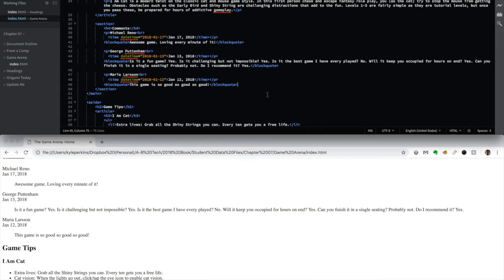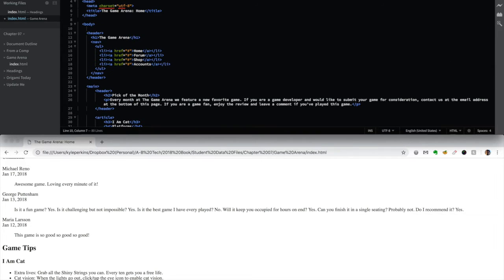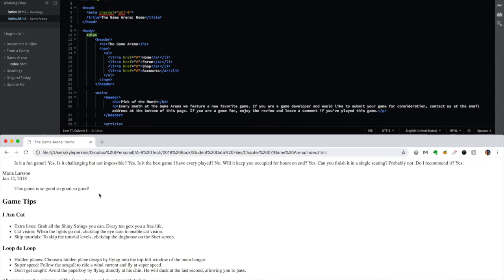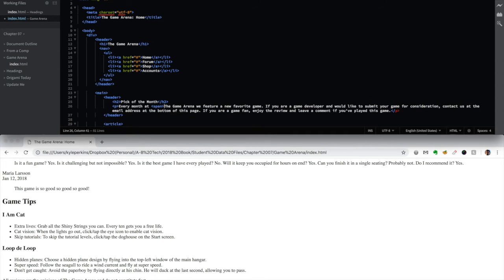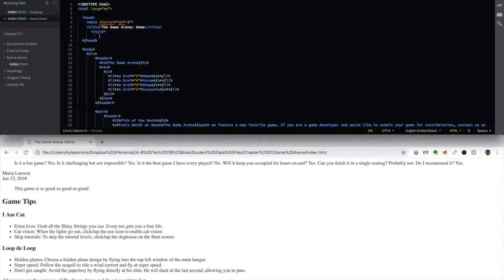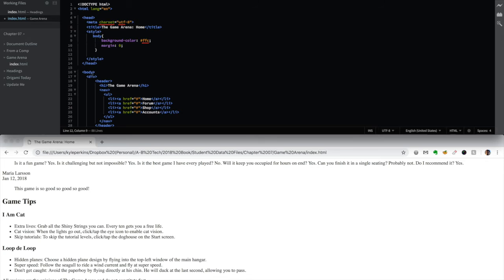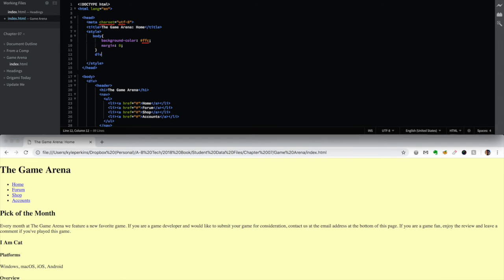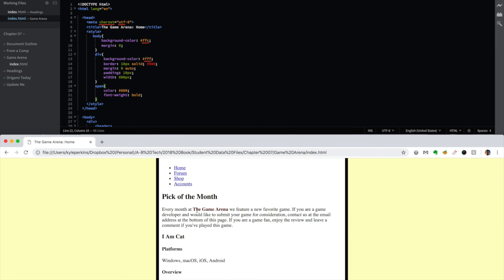Code With Me 7-4: Non-semantic Wrappers